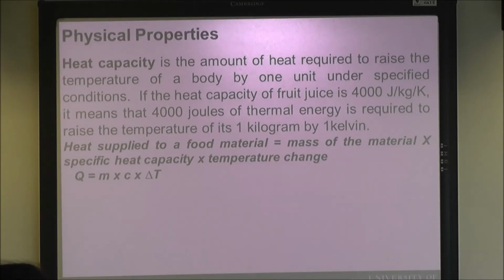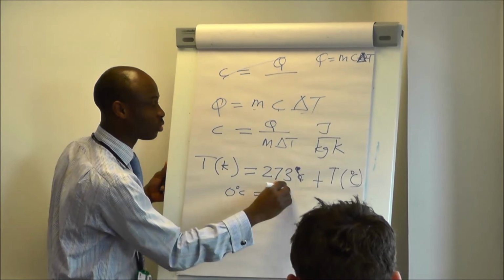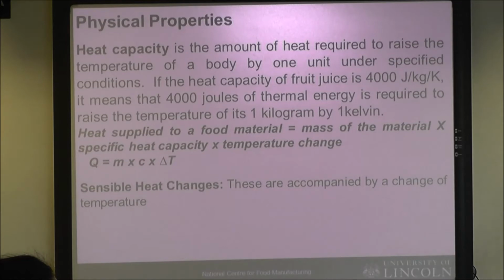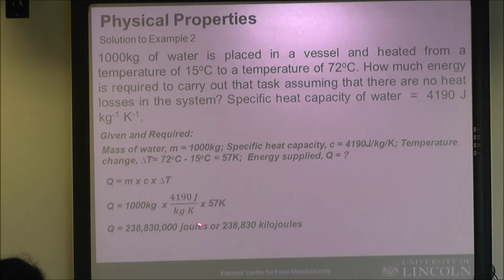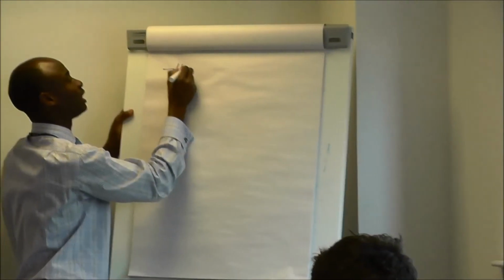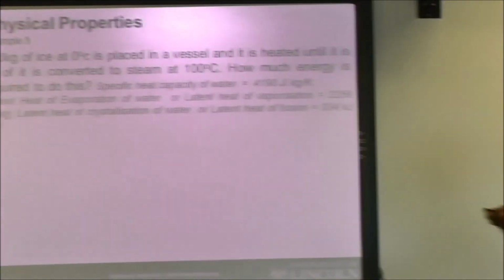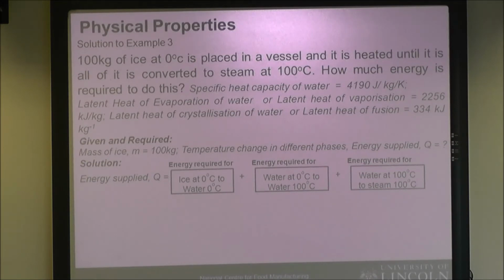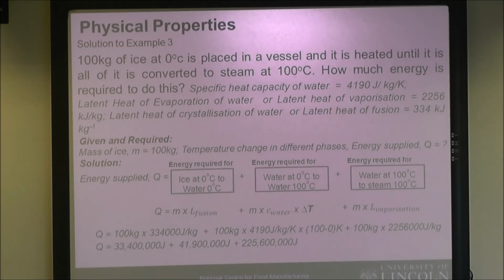Principle of Food Technology Video 1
Principles of Food Technology Evening Session;
Study Week May 2014 @ the National Centre for Food Manufacturing, University of Lincoln